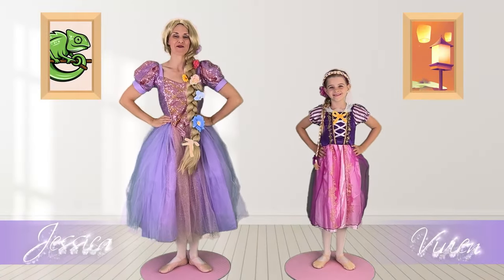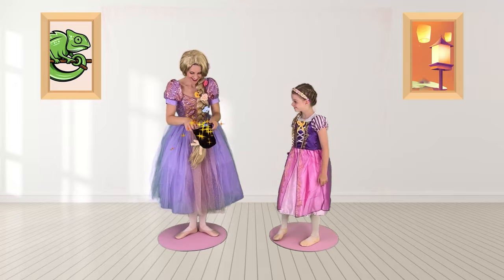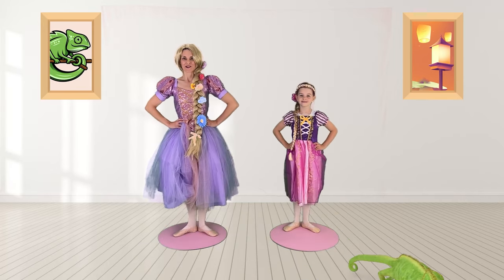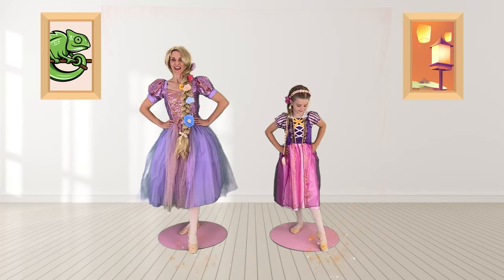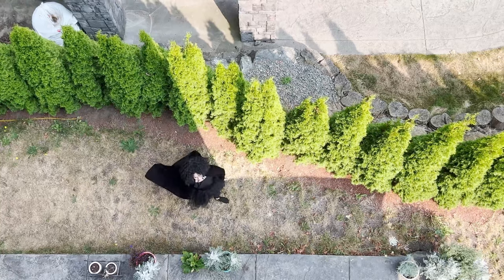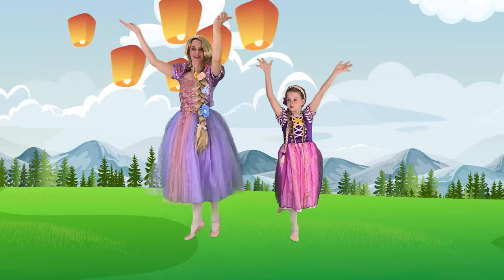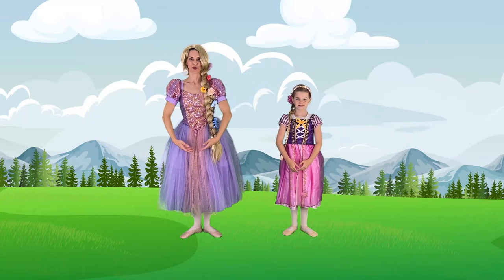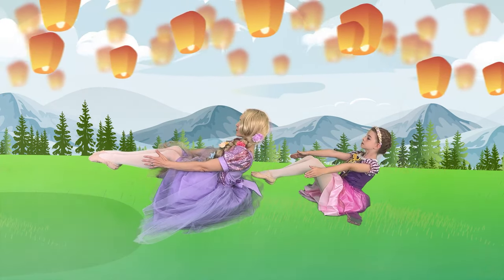Ballet For Kids | Rapunzel Ballet (Tangled) Kids Ballet Class (Ages 3-8)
Join The Rapunzels (Vivien and Mrs. Jessica) for our new RAPUNZEL (TANGLED) KIDS BALLET CLASS!  Your ballet dancer can wear a princess dress, ballet outfit or something comfy to follow along in! Great for ballerinas ages 2-8 or ballet for beginners at home!

*look in the ballet folder in alphabetical order for "Rapunzel Letter "R" Printable

Join Greyson, Vivien and Octavia on our family channel for more kids workouts and family fun activities!